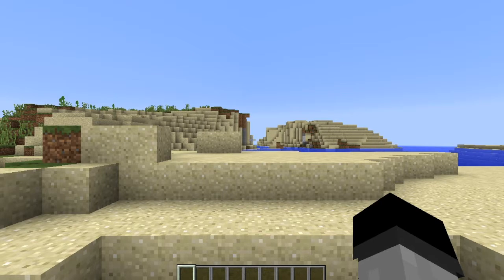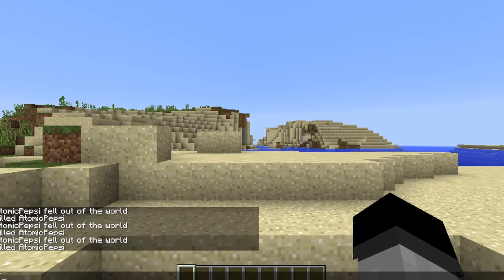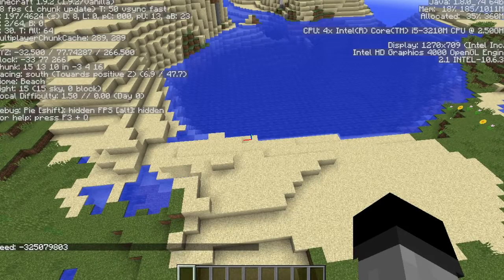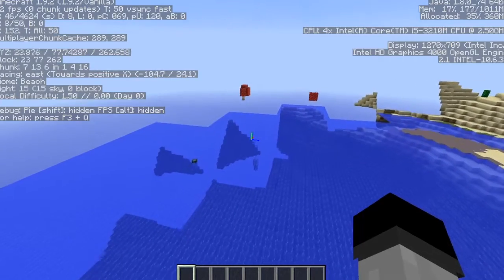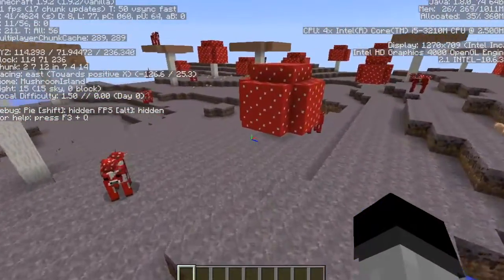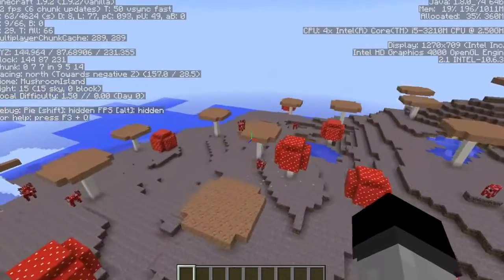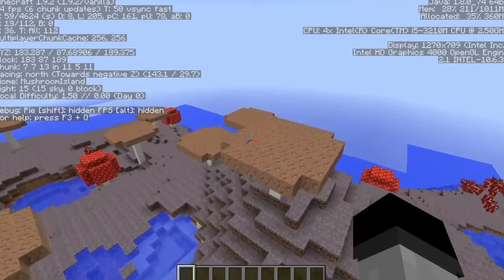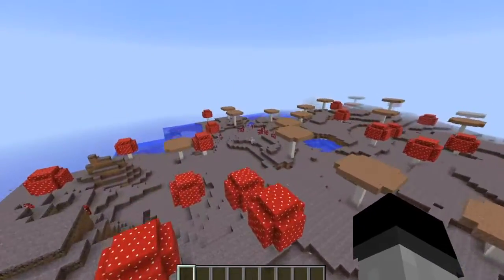Mushroom Biome Spawn SEED | Minecraft 1.11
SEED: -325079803